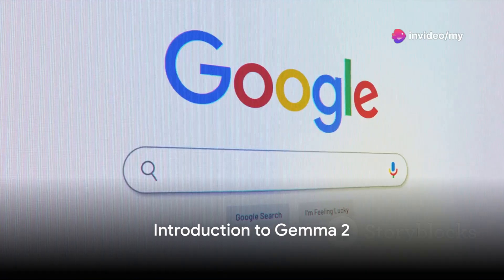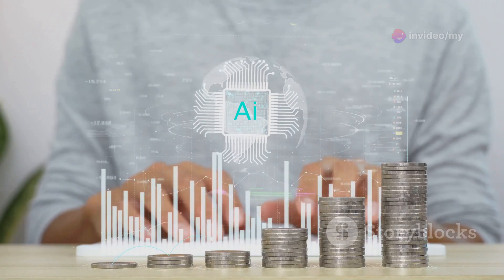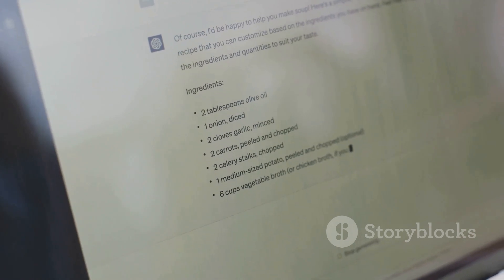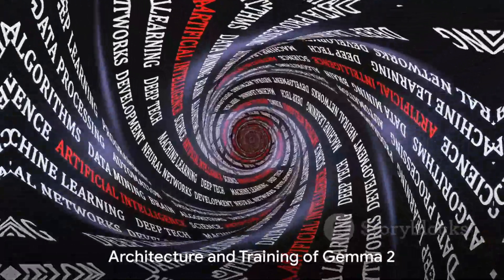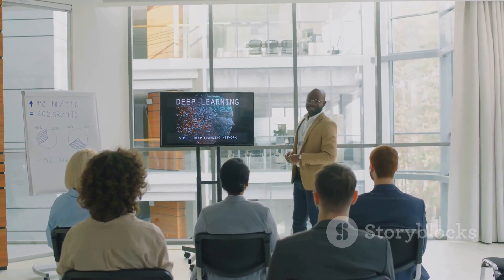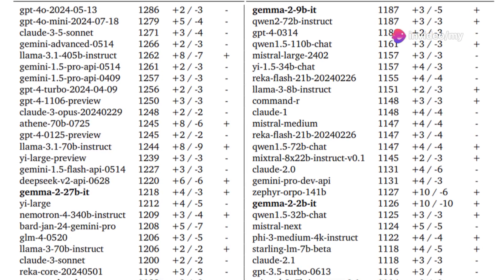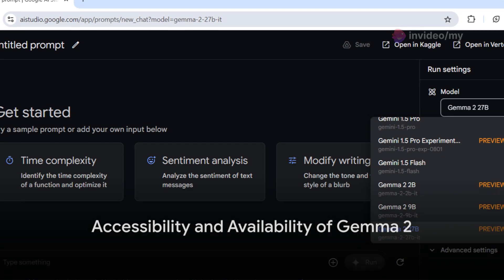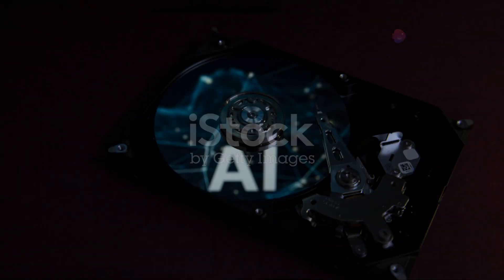Gemma 2: Google's Lightweight AI Powerhouse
Discover the future of artificial intelligence with Google's latest marvel, Gemma 2! In this video, we dive deep into the groundbreaking features and capabilities of this state-of-the-art AI model. Explore its sophisticated architecture, learn about its exceptional performance metrics, and find out how you can access and utilize Gemma 2 to revolutionize your projects. Don’t miss out on this comprehensive introduction to one of the most advanced AI models today.

If you are interested to learn more about this model, please click on link below to go through blog article.

OUTLINE:
00:00:00 Introduction to Gemma 2
00:00:18 Gemma 2 And It's Variants
00:01:06 Unique Features of Gemma 2
00:01:39 Gemma 2 Capabilities
00:02:00 Architecture and Training of Gemma 2
00:02:35 Performance Evaluation of Gemma 2
00:03:02 Comparative Analysis
00:03:21 Accessibility and Availability of Gemma 2
00:03:43 Areas of Improvement
00:03:58 Conclusion - Gemma 2 in the AI Landscape
00:04:18 Call to Action